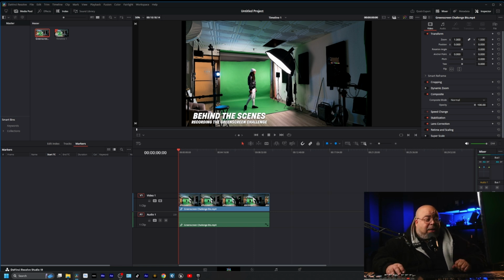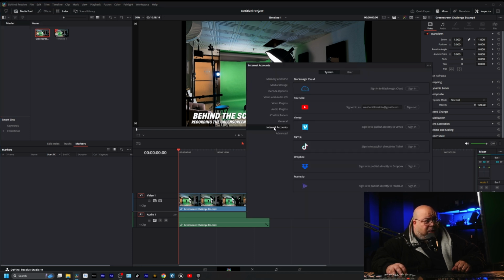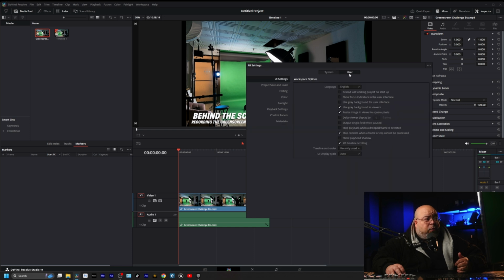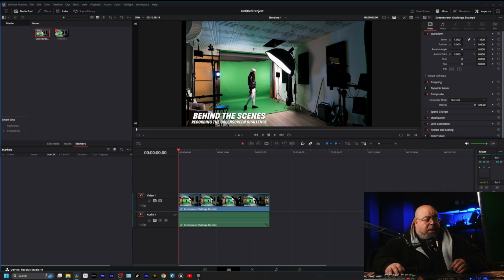How To Add Chapters In Davinci Resolve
Purchase Greenscreen Essentials Part 1 today

Chapters
00:00 - Intro
01:31 - Lets Get Started
02:00 - Lets Create Chapters
03:23 - Export
03:51 - Very Important
04:11 - My Issue
05:05 - Important
05:43 - Copy and Paste
06:19 - In Conclusion
07:11 - Me Just Talking Too Much

Amazon US

Cameras
Sony A74
Sony Fx30
Blck Magic 4K

Gimbal
Weebill 3E: Cinepeer Weebil 3E

Lighting
Pixel K80 RGB Panels
Zhiyun Store Molus G300
Zhiyun G300
Zhiyun G200
CX100W Light
Zhiyun Mc20
Godox SL300
Aputure Amaran 60xs
INKEE Gold Crow 60W
Zhiyun CM15
Zhiyun M40
Zhiyun M20C
(Aparo HT 12C)➡️

Wireless Microphones
Rode Wireless Pro
Comica Boom XD Pro
comica VM30 Shotgun Microphone
FULAIM X5 Wireless Lavalier Microphone
Godox MoveLink II M2 Wireless Lavalier
Rode Wireless GO II
Comica Vimo Q ➡️
RØDE Lavalier II Premium Mic
Acemic Q4
7Ryms IrayDw40

Microphone
Audio-Technica AT2021
SYNCO Condenser Shotgun
Zoom H1n
Zealsound KD8S

Diffusers
Godox CS-85D Lantern
Glow EZ Lock 60" Octa Quick Softbox

Portable Monitors
Shimbol Monitor 4k
Shimbol M5 5.5" 1200nits
Desview R6 Camera Field Monitor

powkey Portable Power Station

V Mounts
Powerextra V Mount V Lock Battery - 222Wh
ANDYCINE 95Wh Micro V Mount